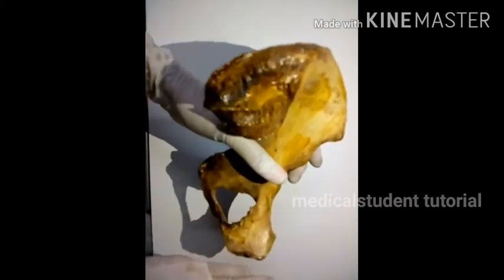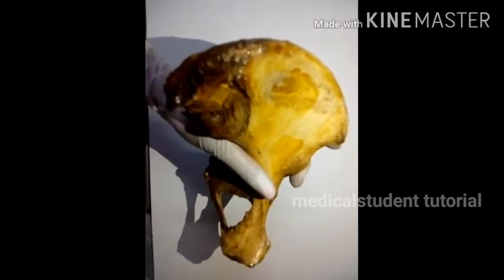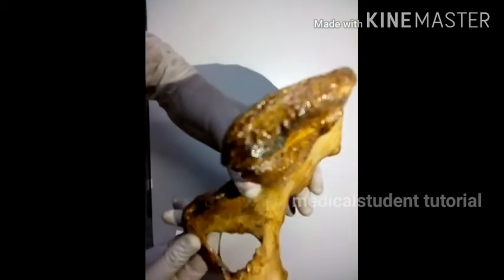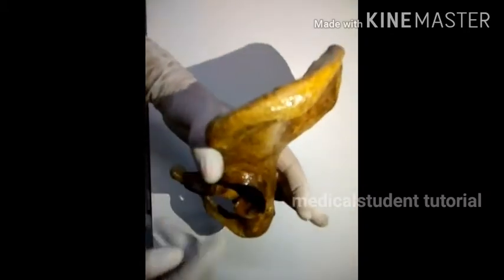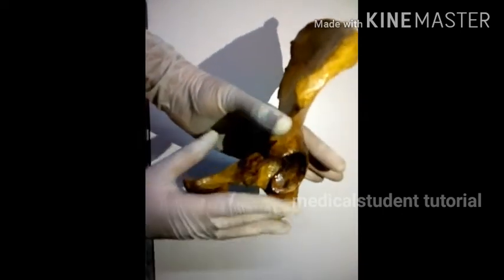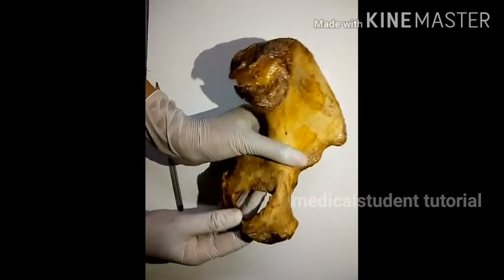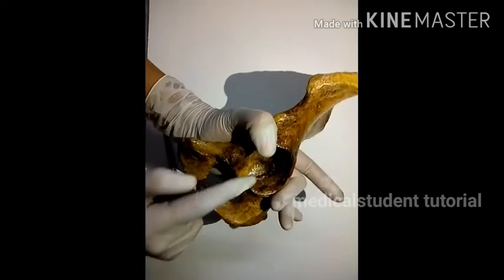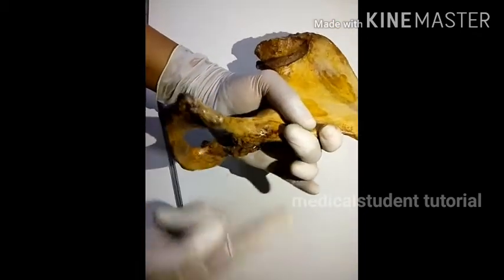PELVIS/PELVIC GIRDLE/HIP BONE/SIDE DETERMINATION/SIMPLE/MEDICAL STUDENT TUTORIAL👍🙄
Hi friends,
This videos focused on pelvis bone or hip bone and it's side determination very clearly and easy to learn
please watch the video and put your comments on comment section below👇